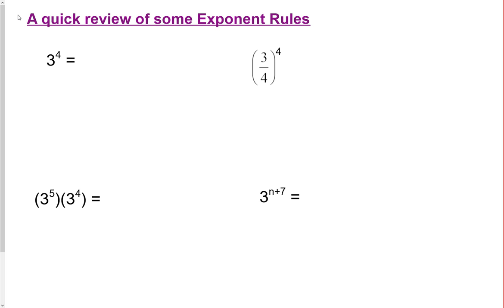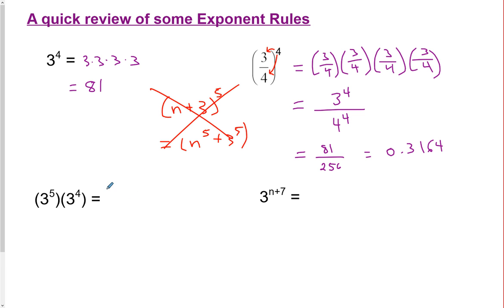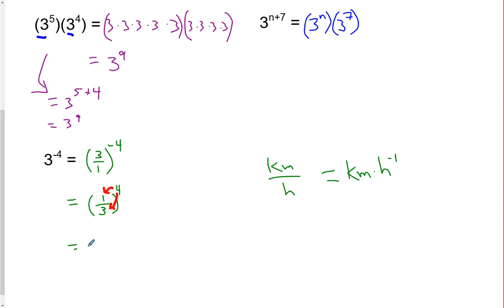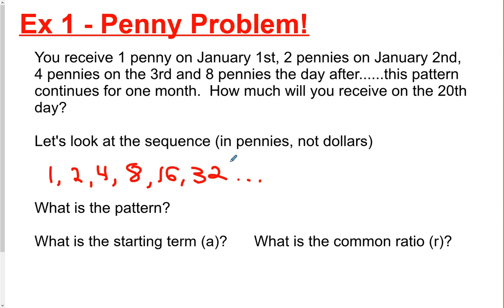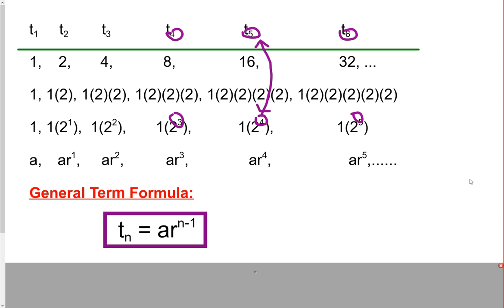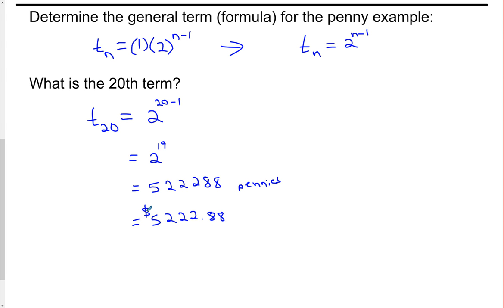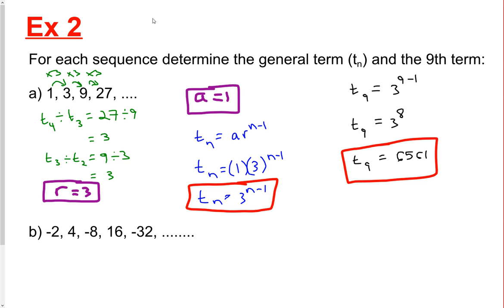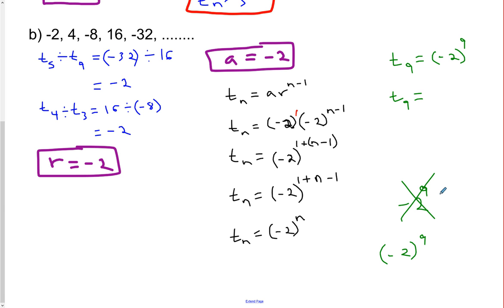7 2 Geometric Sequences